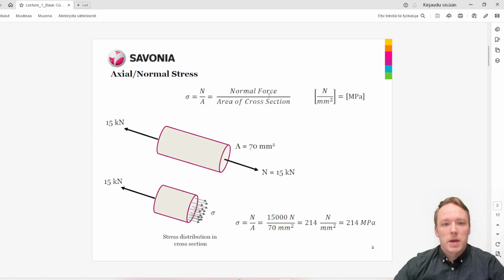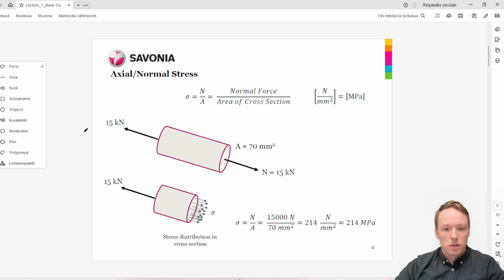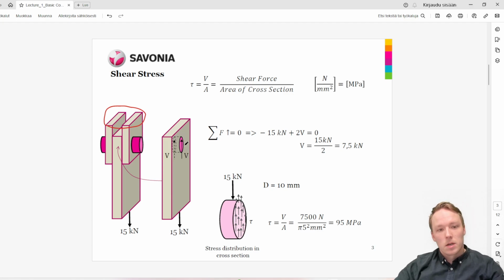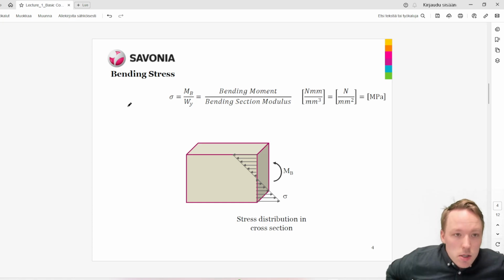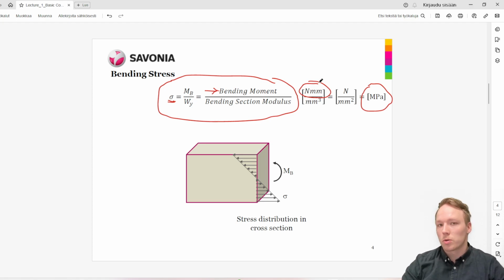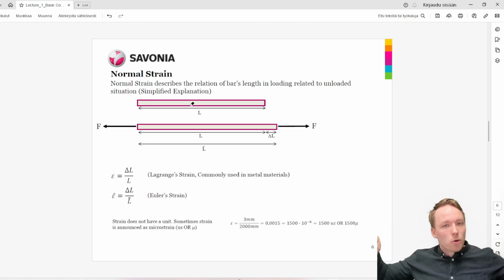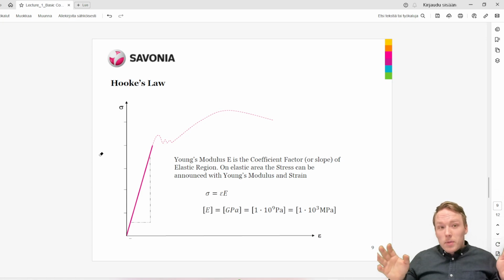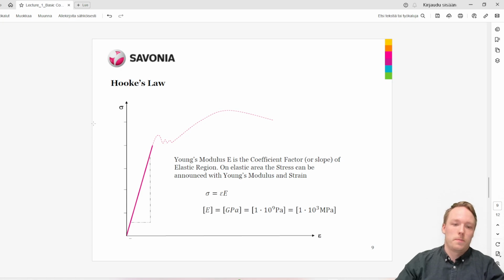Stress - Strain - Hooke's law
Basic concepts and terms of Strength of Materials